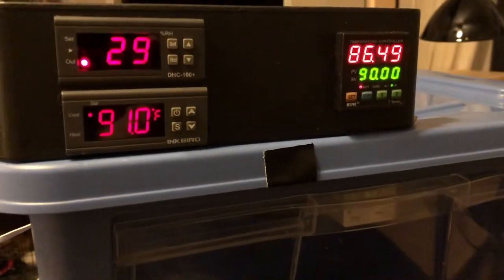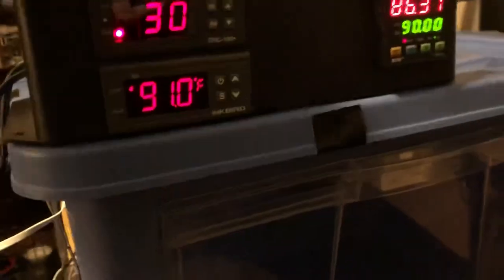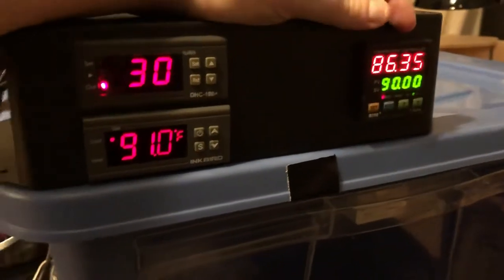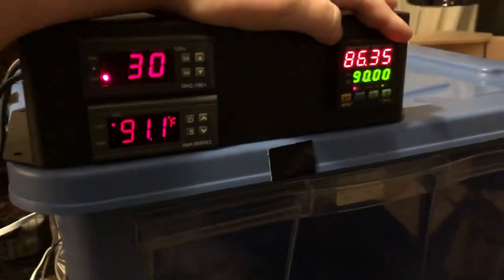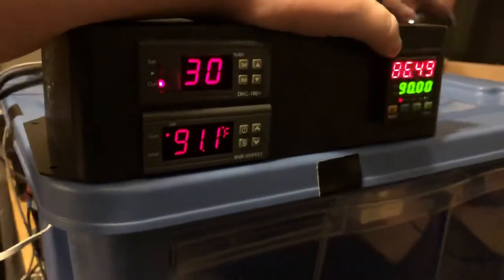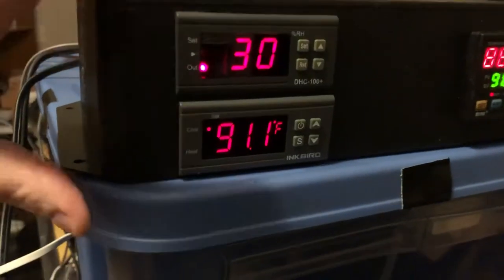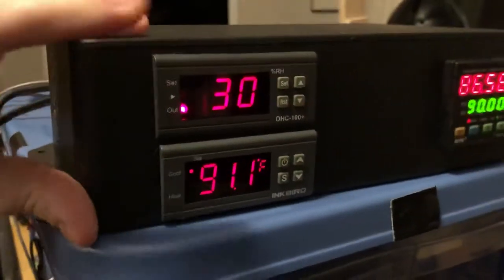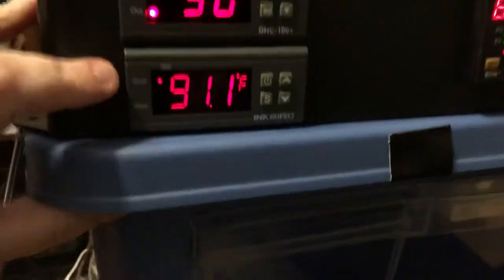Puppy Incubator Build - Outside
I built this incubator for our newborn chihuahuas, who need full support the first week of life to maintain their body temperature.